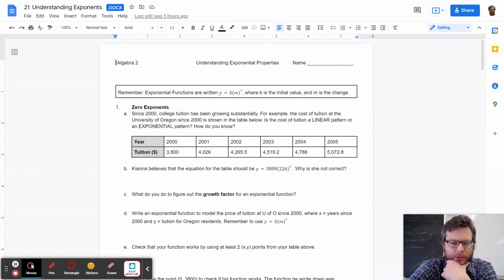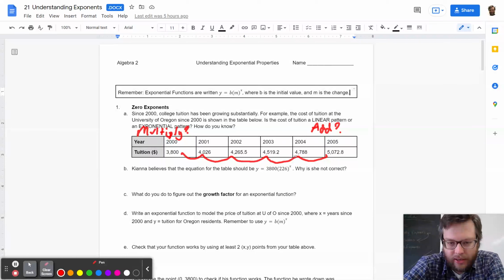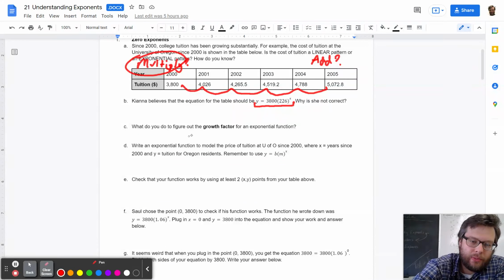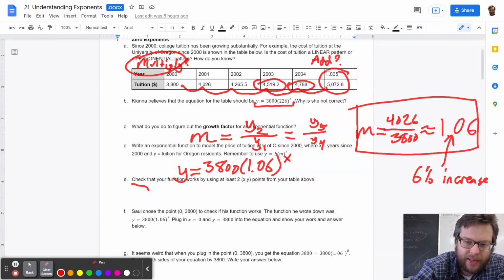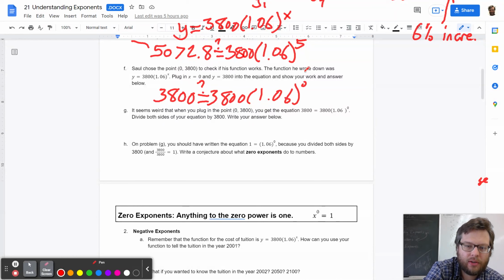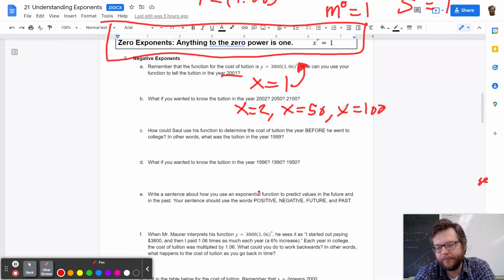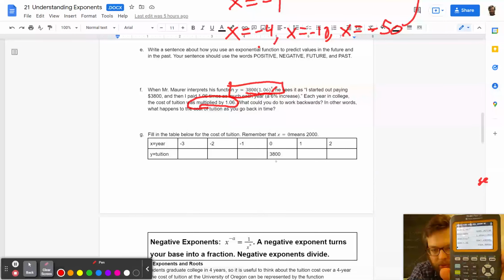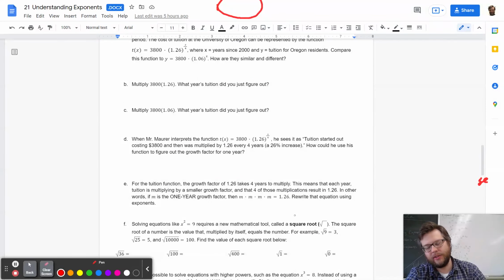21 Understanding Exponents.docx - Google Docs